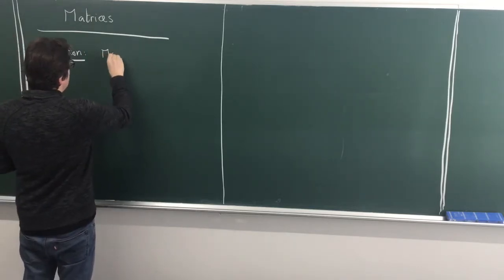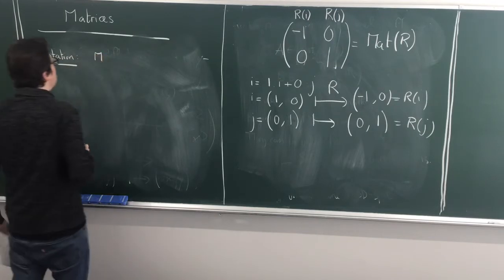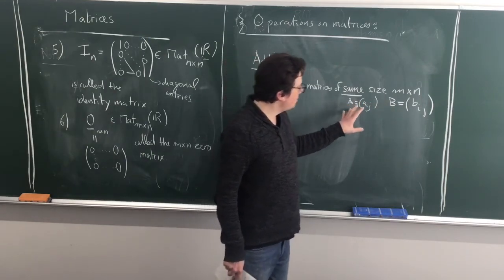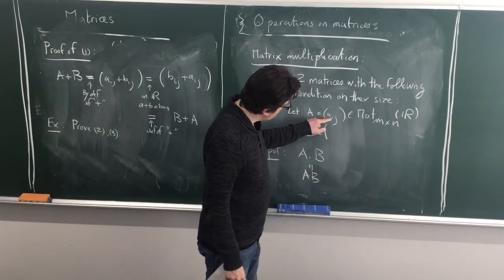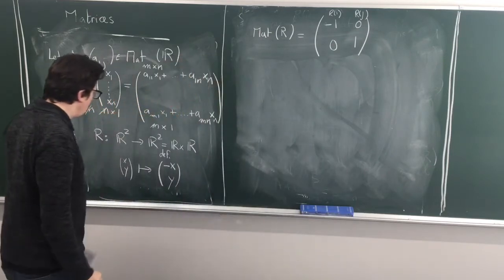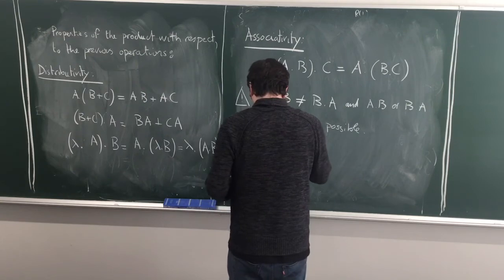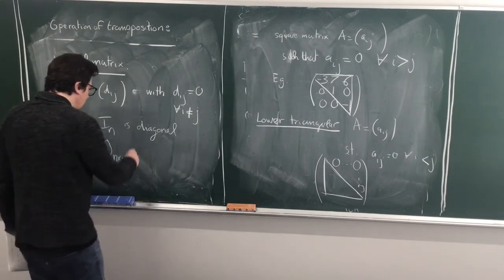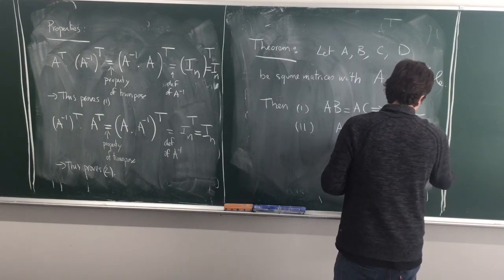Linear Algebra 2-Matrices